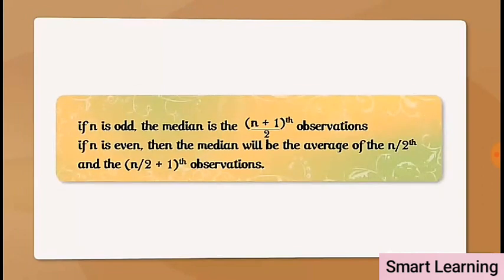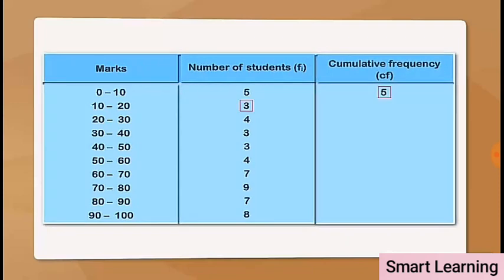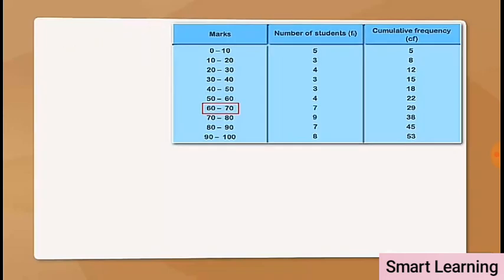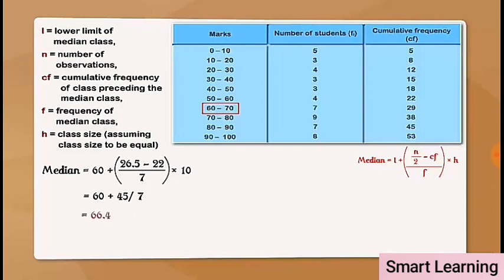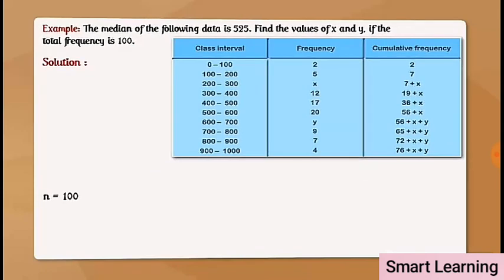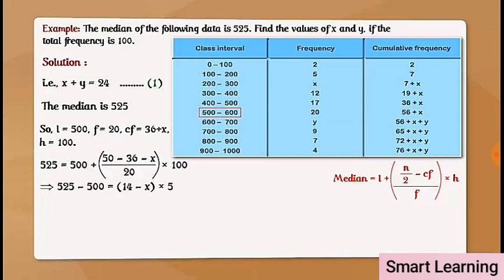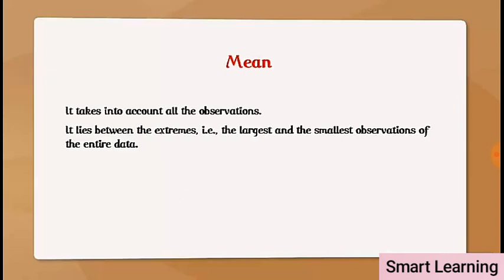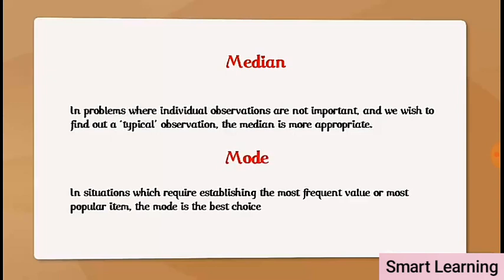Statistics Part 3,Median of Grouped Data,Class 10 Mathematics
KEYNOTES
•     Lets remember that the mean, mode and median are measures if central tendency ie numerical representatives of the given data.
•     Class mark= upper limit + lower limit
                                               2
•     Mean of the grouped data
        1.   Using direct method:
        2.   Using assumed mean method::

        3.   Using step deviation method:
•     The mode of the grouped data is
         Mode: l + ( f1–f2/ 2f1–f0–f2)x h
         Where, l= lower limit of the class
                           h= size of the class
                           f1= frequency of the modal class
                           f0= frequency of the preceding class
                           f2= frequency of the succeeding class
•     The cumulative frequency of a class is the frequency obtained by adding the frequencies of all the class preceding the given class.
•     Median if the grouped data
         Median= l + (n/2–cf/ f) X h
         Where, l= lower limit of median class
         n = number of observations
         c f= cumulative frequency of the class preceding the median class
         f= frequency of median class
         h= class size